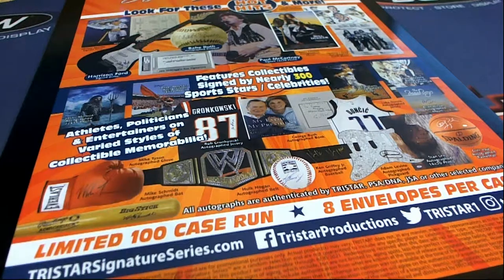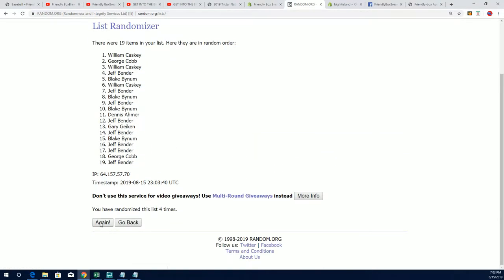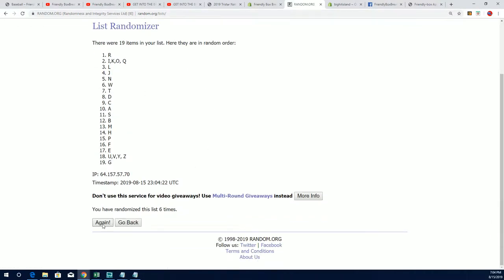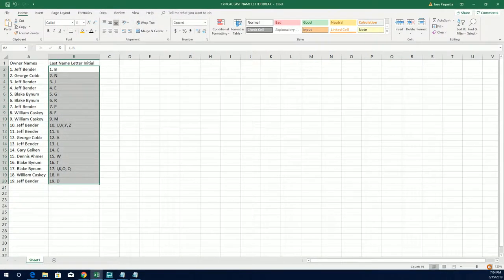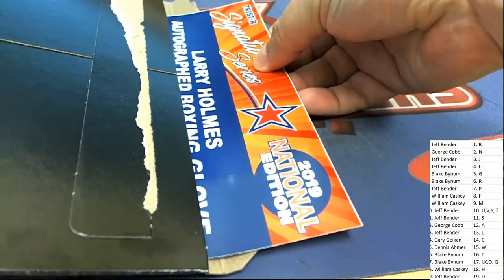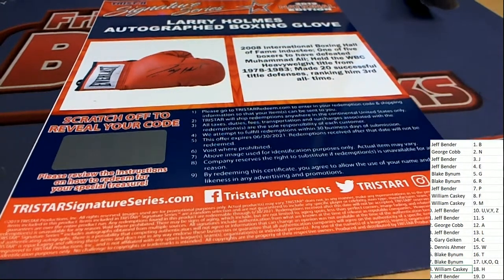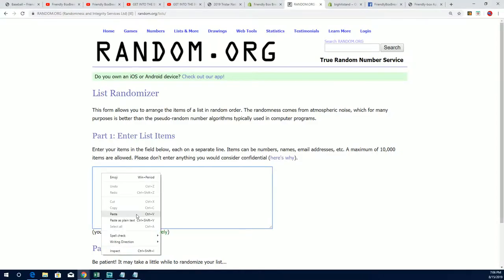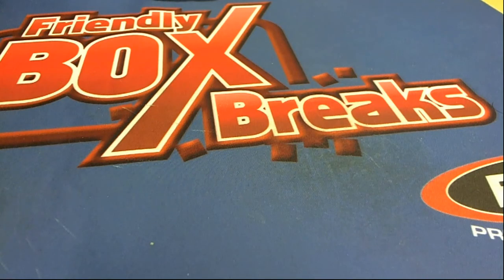2019 Tristar National Signature Series ID 19TRISTARNATSIG165